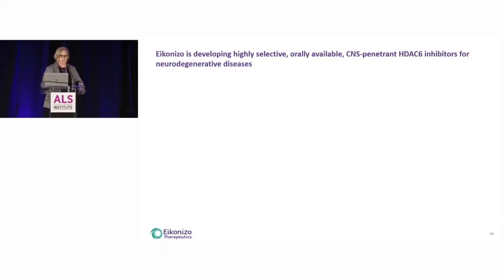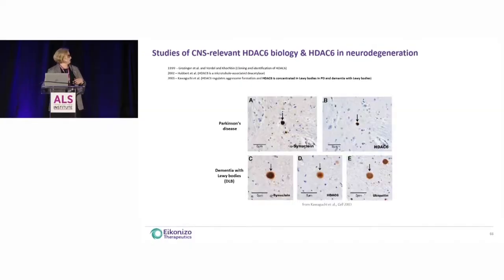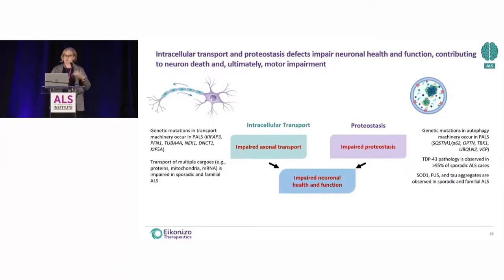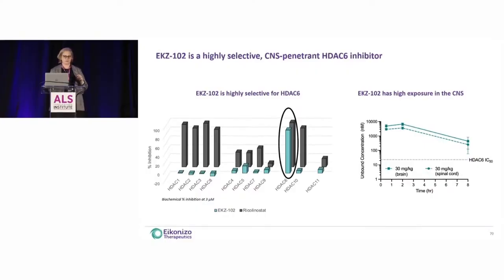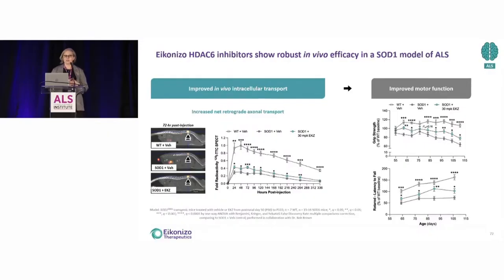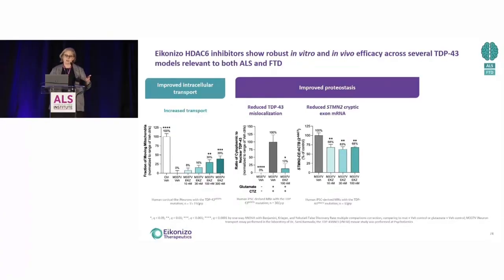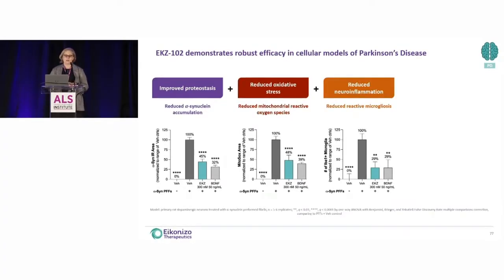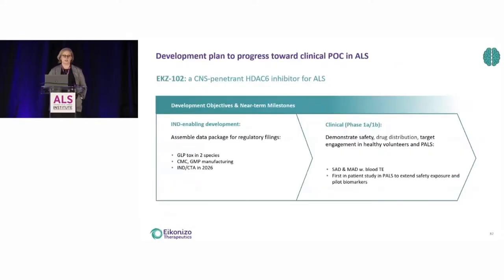The Evolution of HDAC6 as a Potential Therapeutic Target for ALS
Presented by Rebecca James, PhD, Senior Scientist, Eikonizo.

The ALS TDI Summit is a free annual conference hosted by ALS TDI, the Drug Discovery Engine for ALS. The event aims to inform community members and scientists by providing updates on current ALS research.